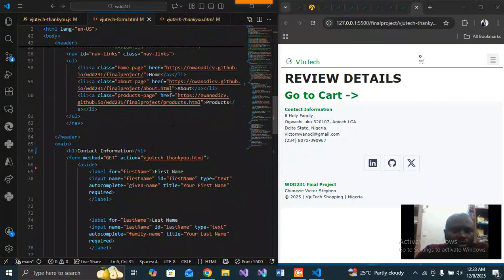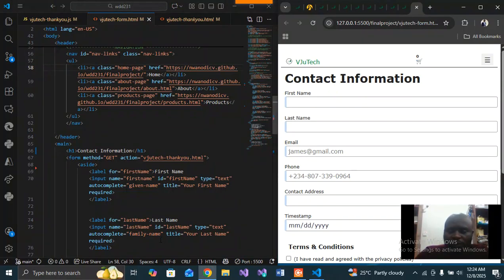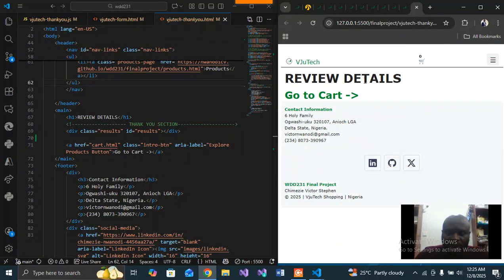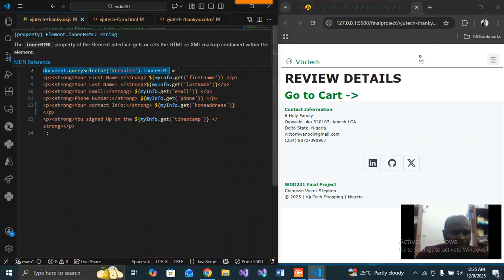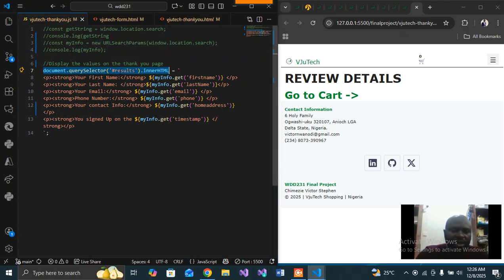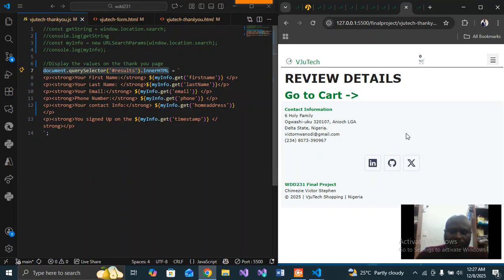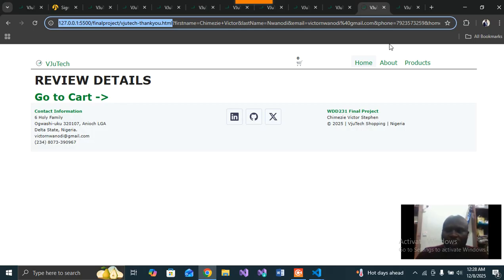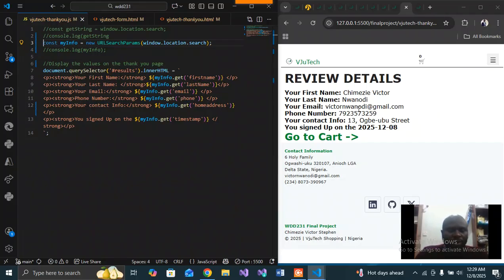document object module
Using Document Object Module